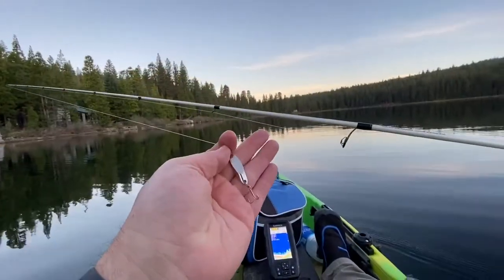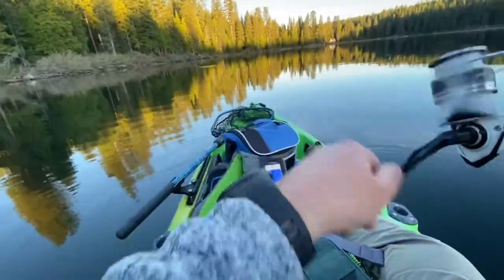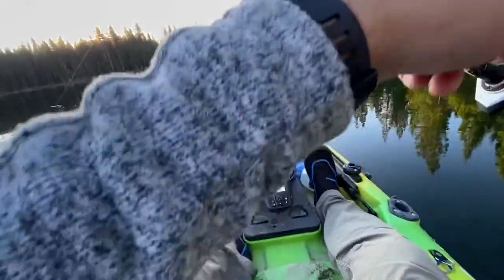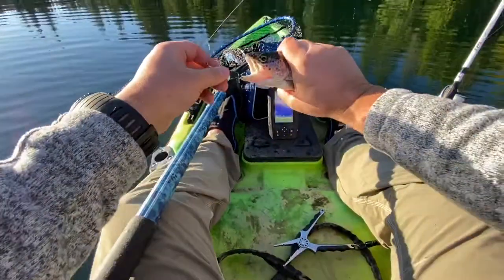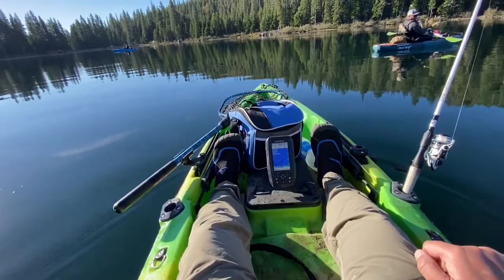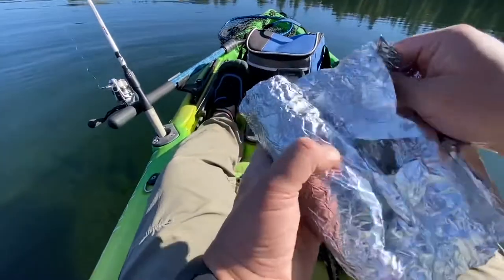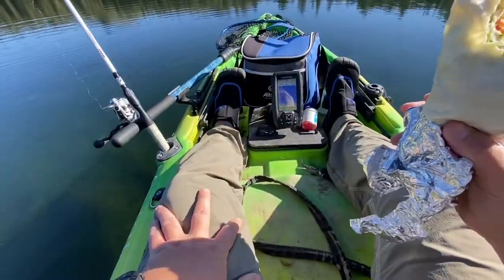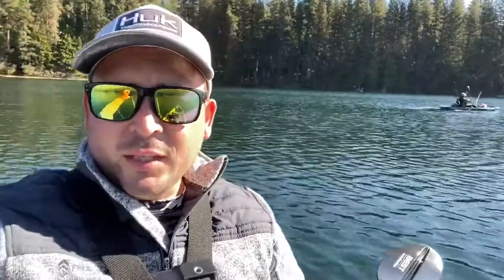Fuller Lake Kayak Fishing For Trout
Today I’m up at Fuller Lake Kayak Fishing For Trout using a silver kastmaster and a silver blue fox. Filming with iphone 11 pro max using a velocity clip chest harness.